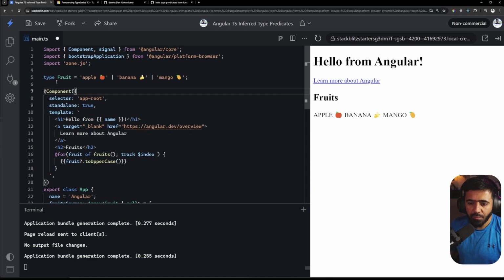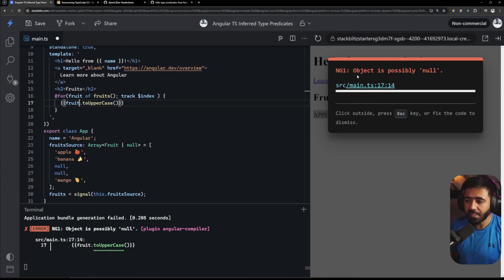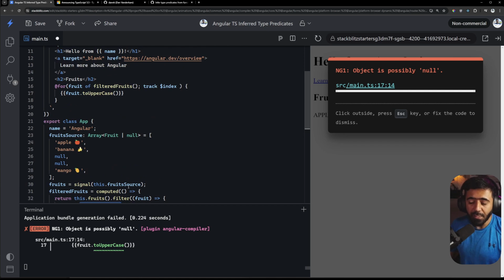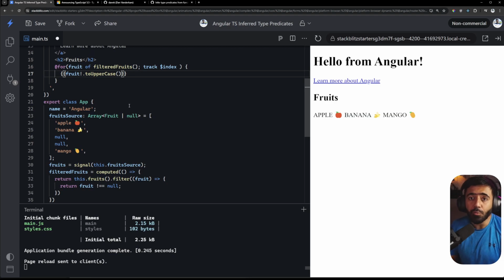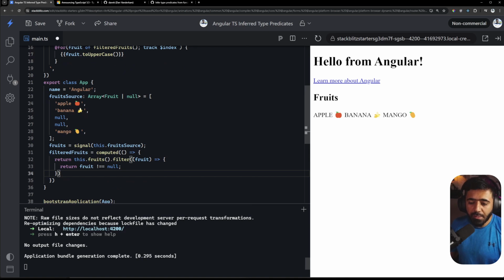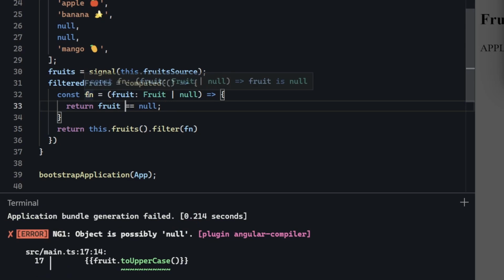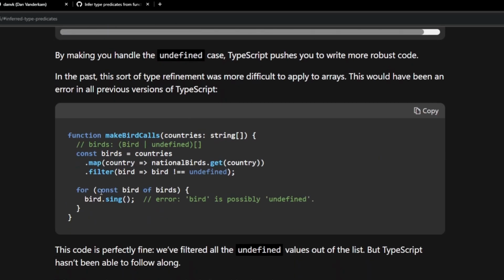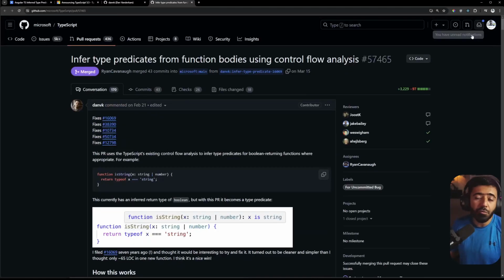TypeScript 5.5 brings a BANGER fix in Angular Applications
In this video, we explore a major breakthrough in TypeScript 5.5 that solves a significant problem in Angular development: Inferred Type Predicates. We'll explain how this new feature improves type checking, making your Angular applications more robust and easier to maintain.

If you've ever struggled with handling arrays containing undefined or null values, this update is a game-changer. We'll show you how TypeScript now correctly infers types after filtering out unwanted values, and how this translates into cleaner, more efficient Angular code.

🔥 Don't miss out on this crucial update that can transform your coding experience.

📚 Resources:
- TypeScript 5.5 Inferred Type Predicates: